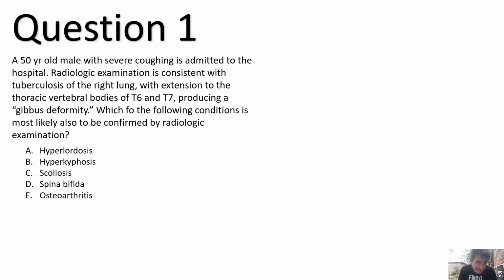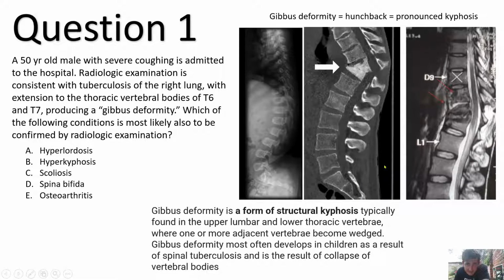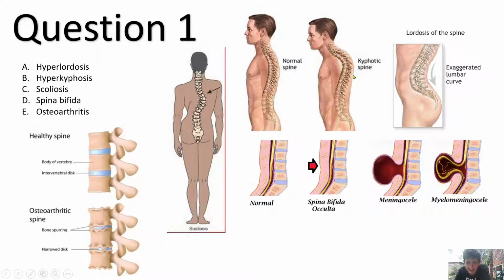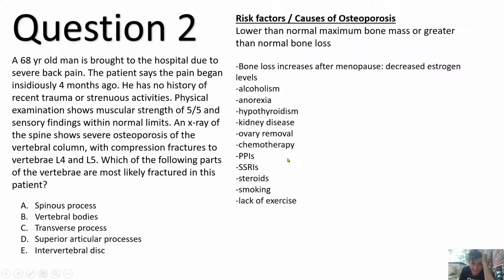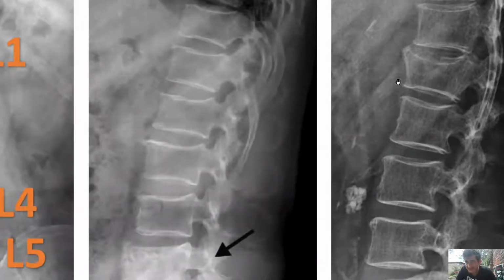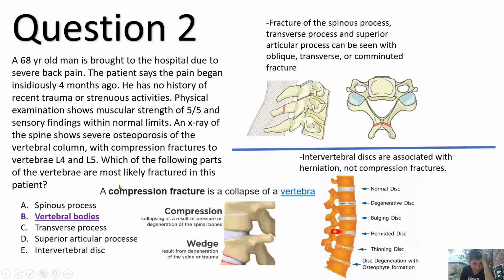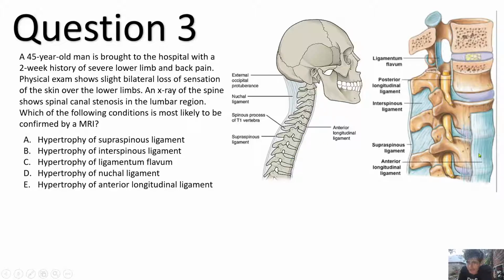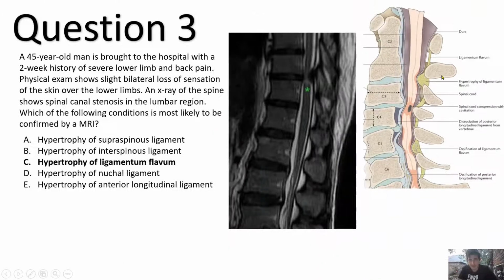Anatomy of the Back - Video 2 - First Year Medical school review questions - Au No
Keep up the hard work, we got this y'all !!
~ Au No 2021